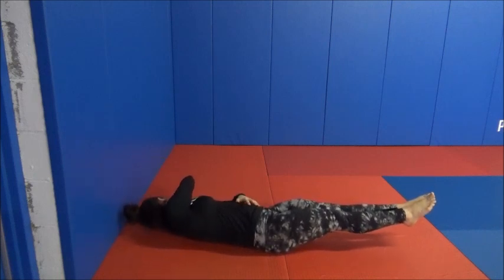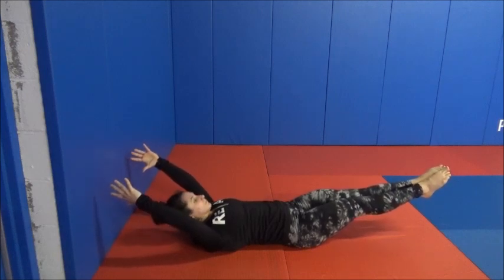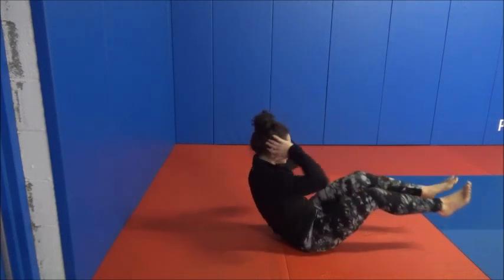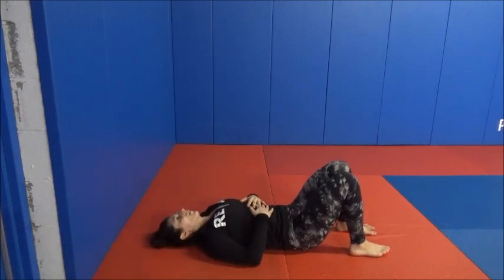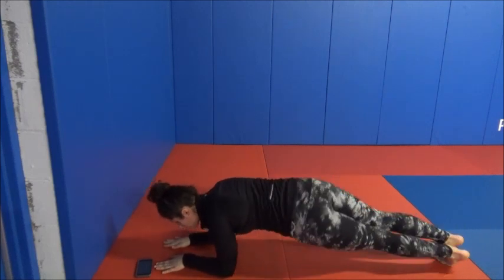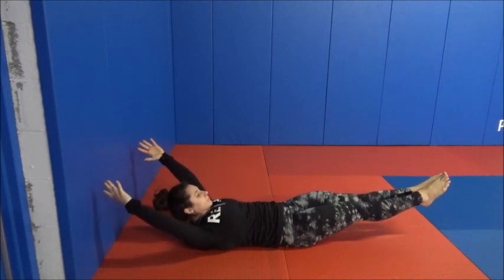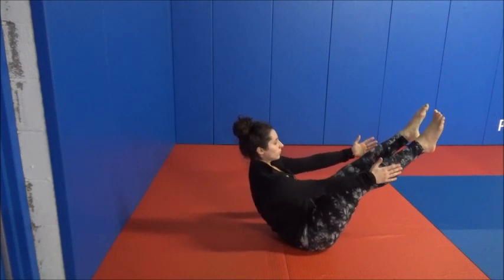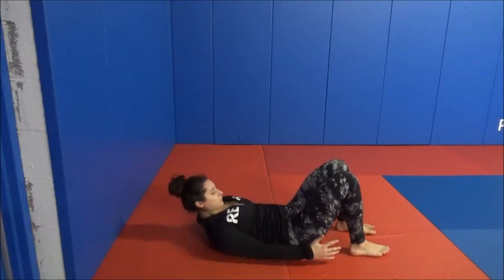Post-Workout, 10-minute Ab Challenge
Challenge yourself with this super quick, 10 minute ab workout. Best as an addition after your workout, or when you are low on time that day!

Always consult with your physician before starting this or any exercise or fitness program. During your workout, if you feel dizzy, faint, lightheaded, short of breath, or any pain please stop and seek medical attention immediately.